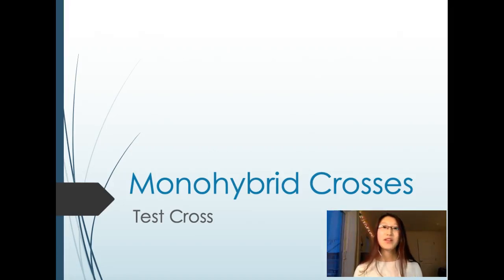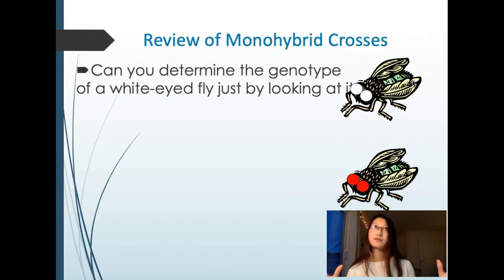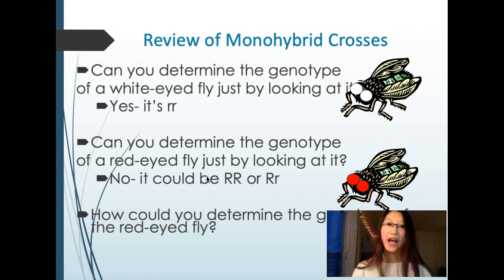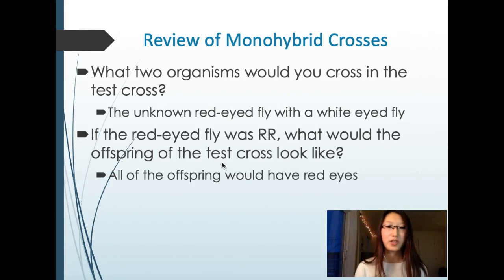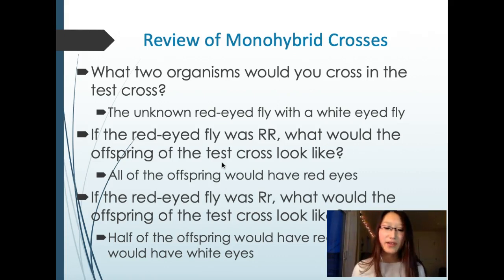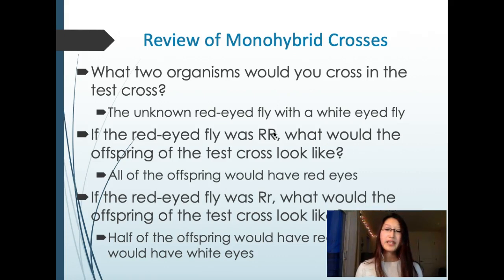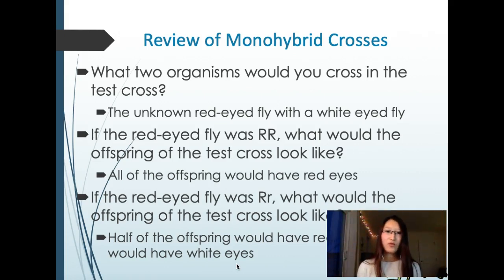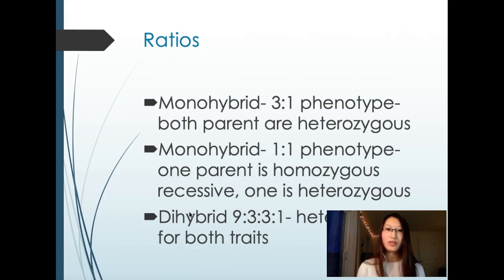Genetics Lecture 2 Part 3- Test Cross